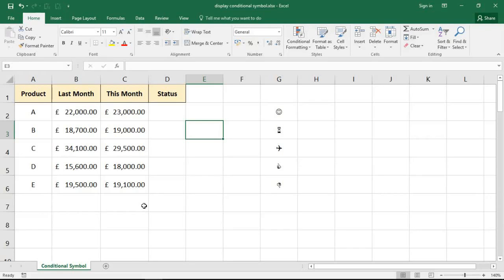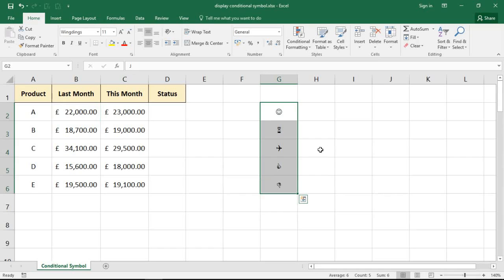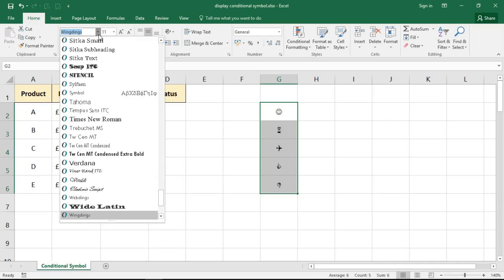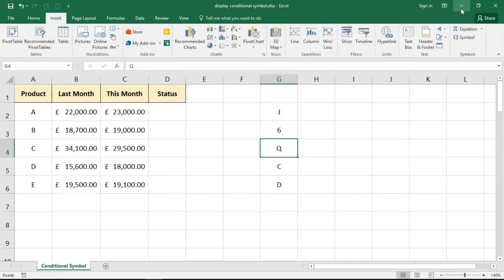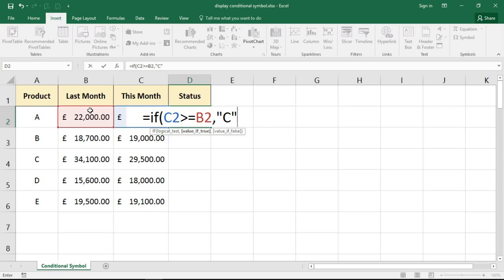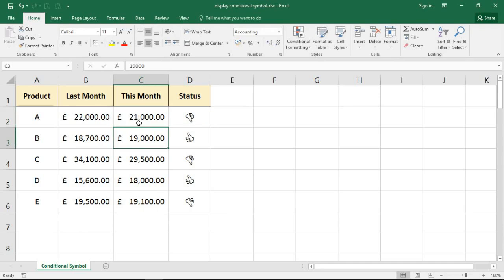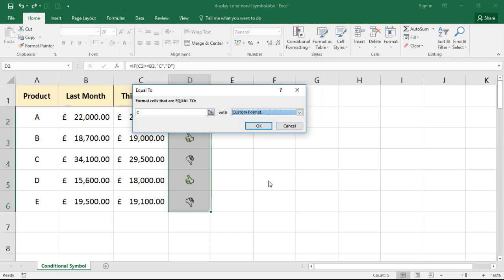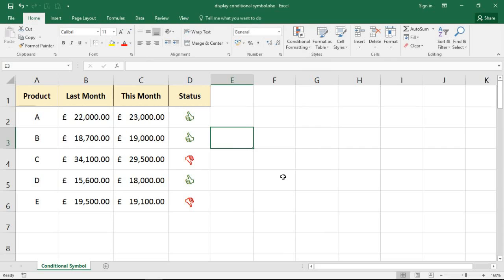Display a Symbol Conditionally using the IF Function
In this video tutorial, we will show how to display a symbol using the IF function. A thumbs up or thumbs down symbol is shown depending upon the value in a cell.

This video will show you how to insert any symbol, not just the thumbs up and thumbs down icons.

It also demonstrates using Conditional Formatting to apply green and red colours to the symbols for increased clarity.